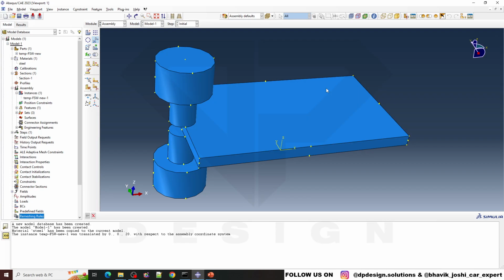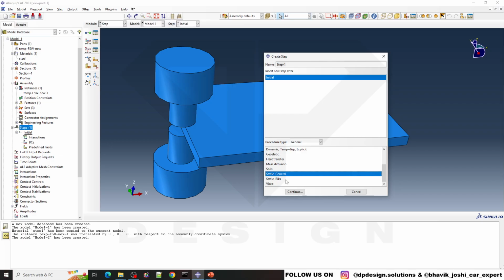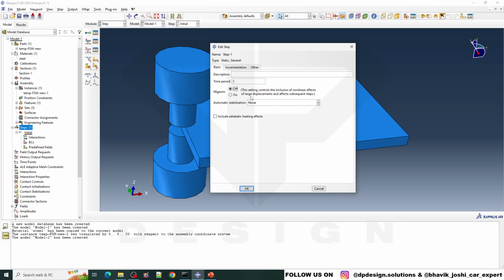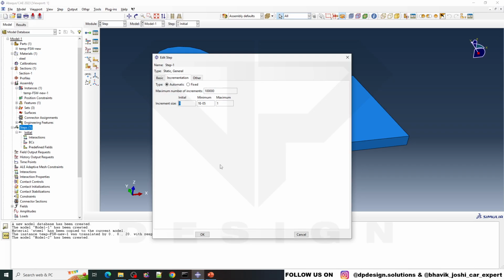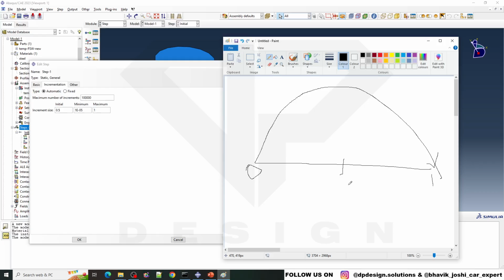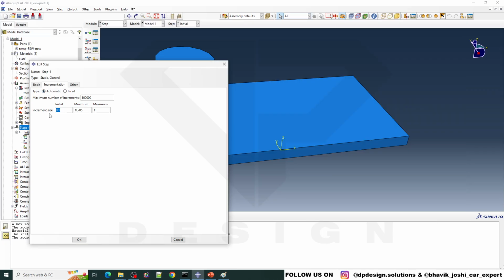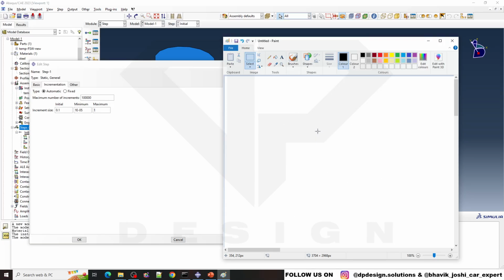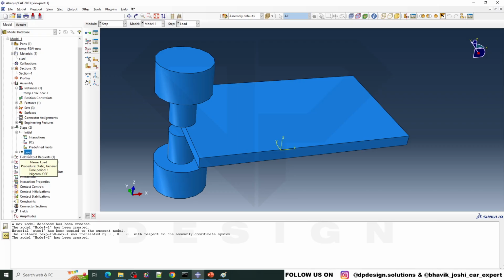Abaqus Tutorial : How to create the steps / Selection of Simulation type | CAE | DP DESIGN